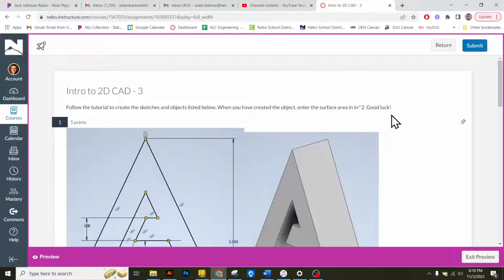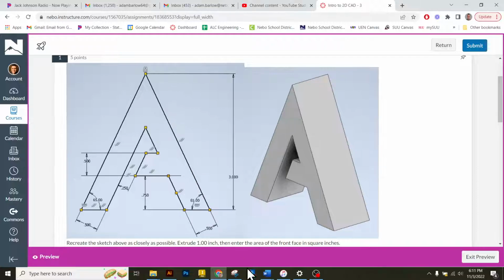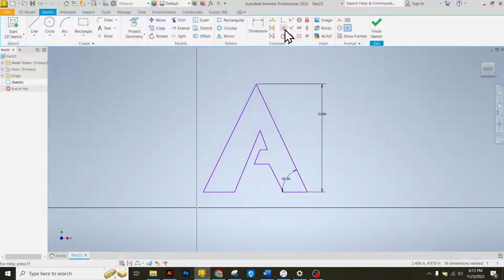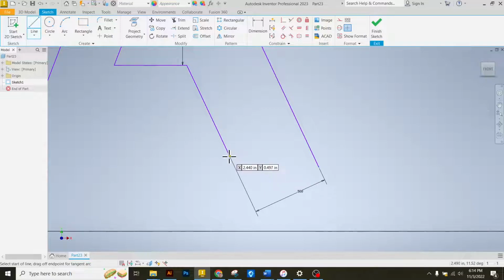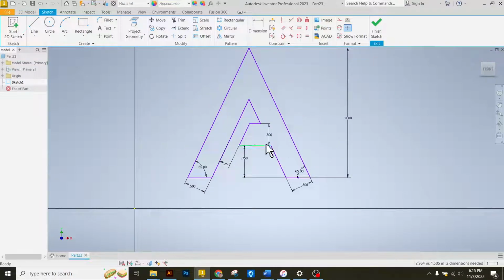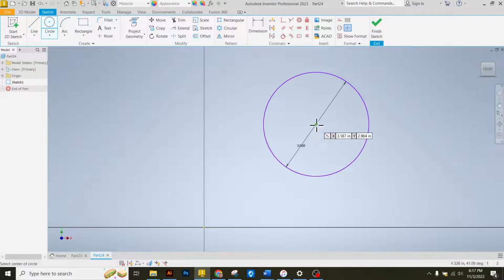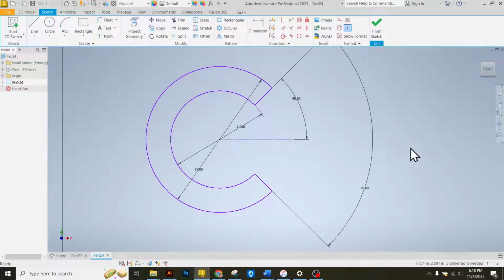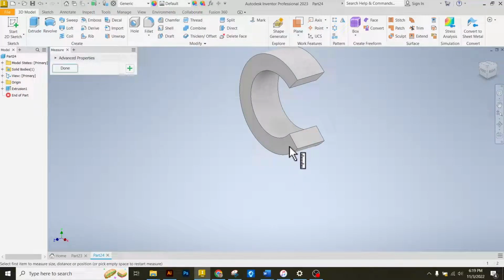2D - 3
Short intro to Inventor Sketching